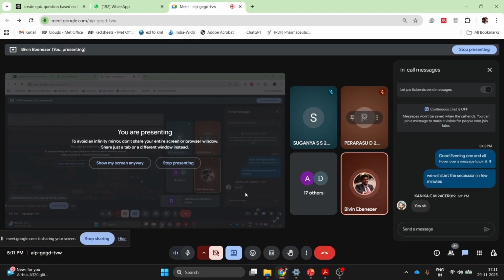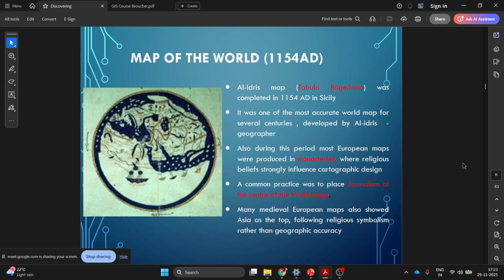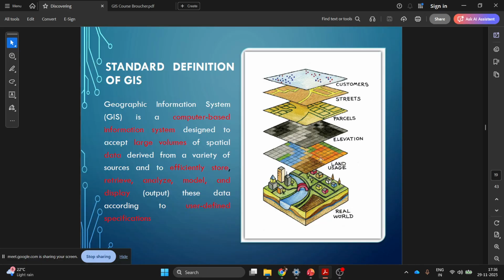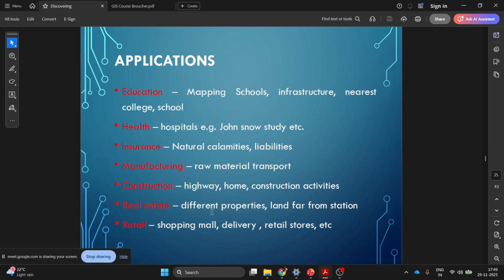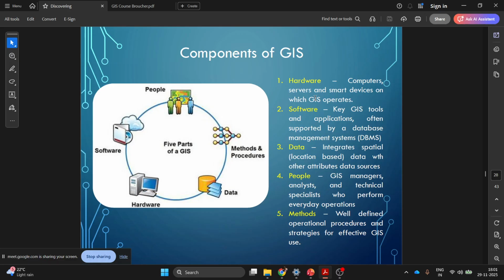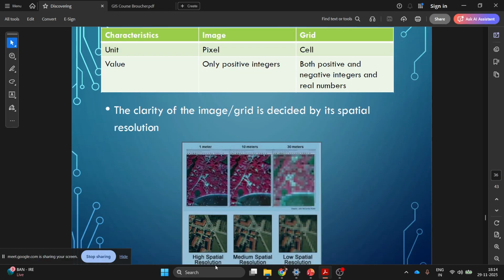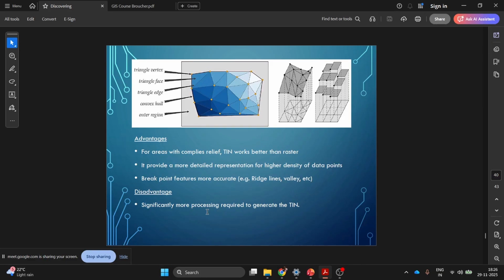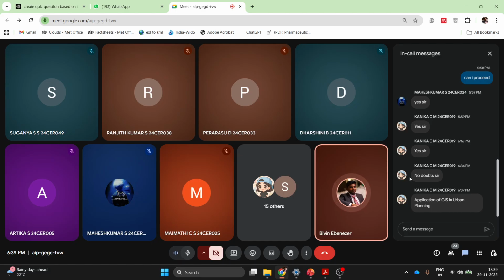Day 01 - Introduction to GIS